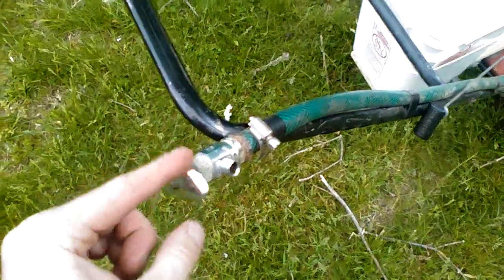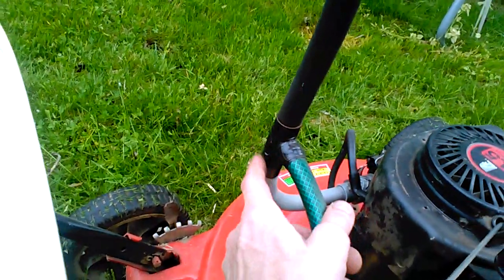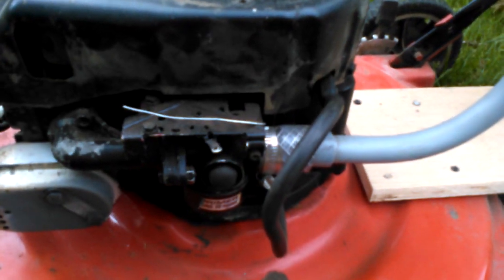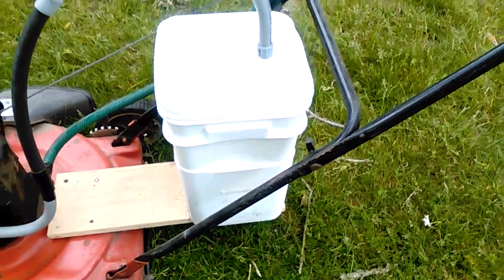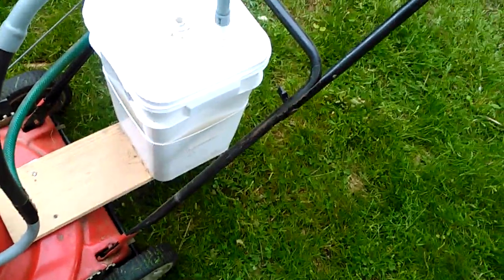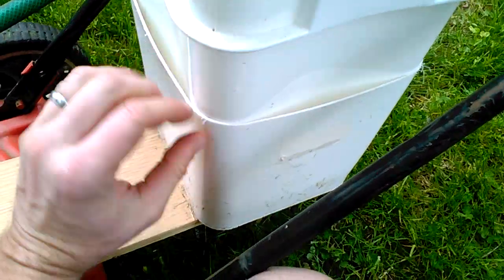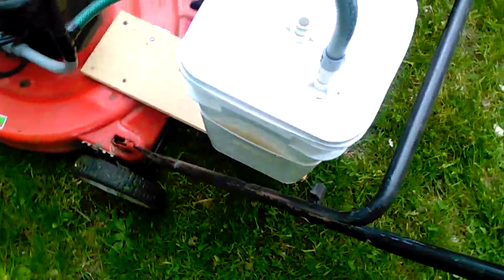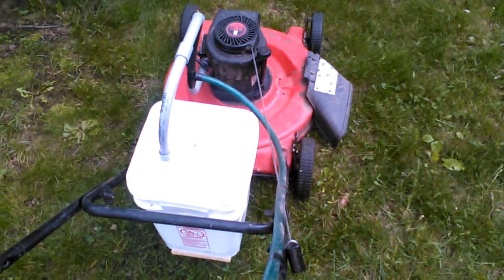Vaporizer push mower conversion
Converted push mower to run on gas vaper